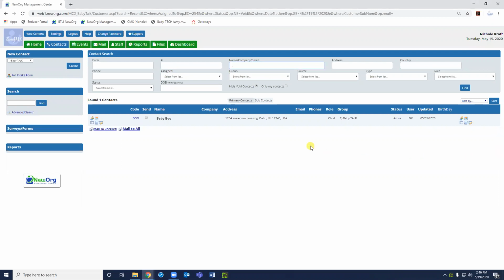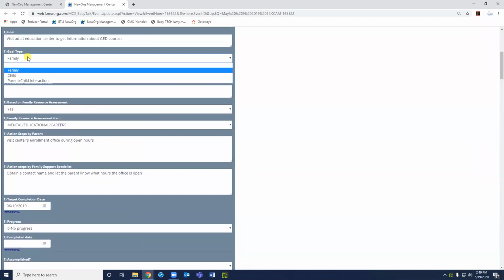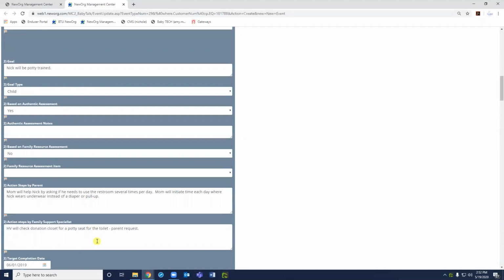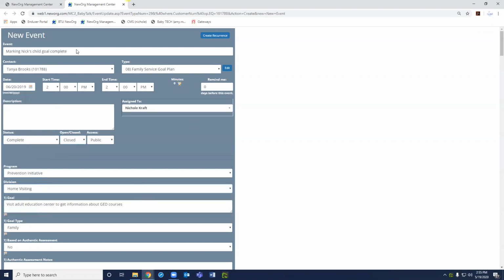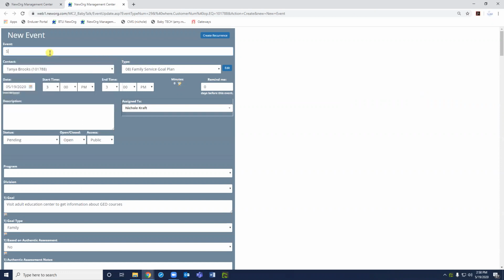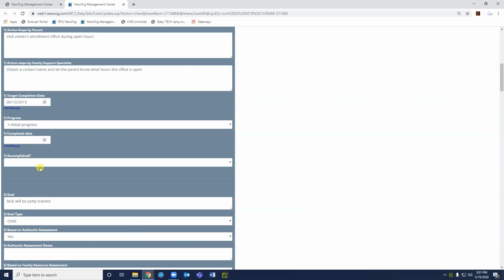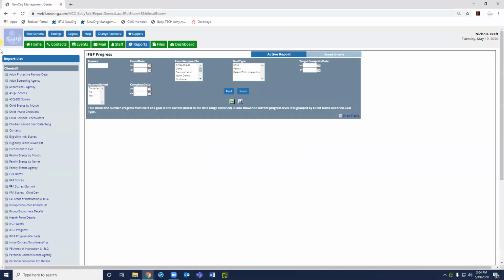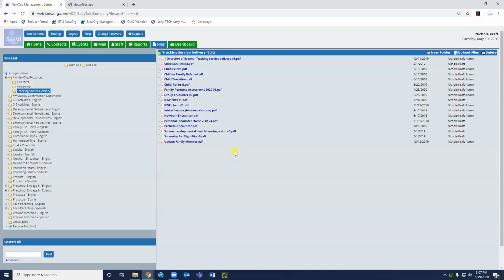Family Service Goals Event - May 2020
This video will demonstrate entering a Family Service Goals Event in NewOrg, tracking goal progress over time and marking goals to completed.  We will also look at reporting on Goals and Quick edits around Goals.

For closed captioning, please click the CC button at the bottom right of the video.